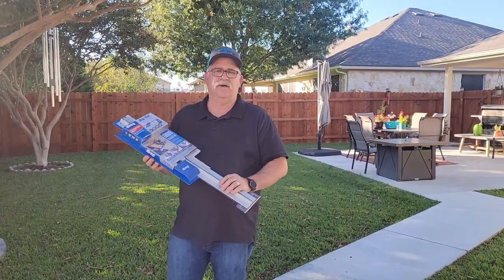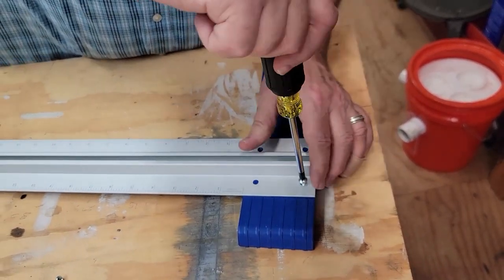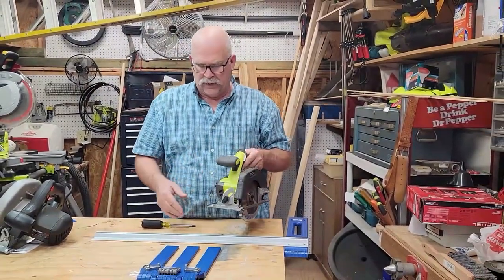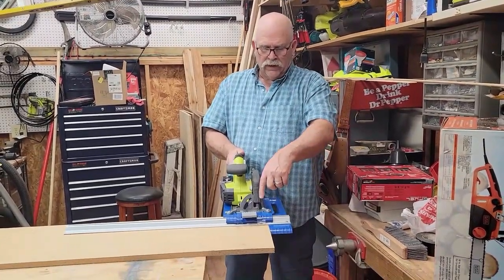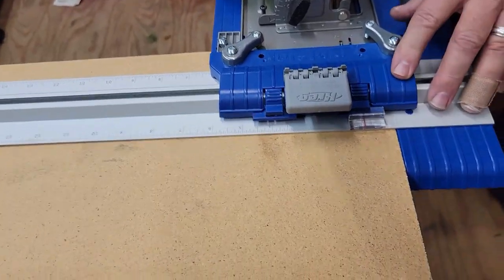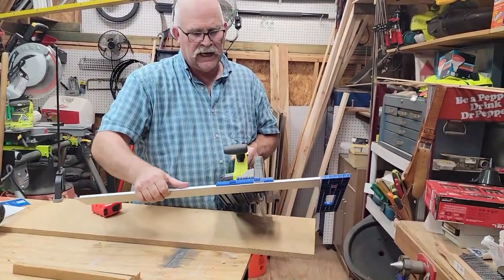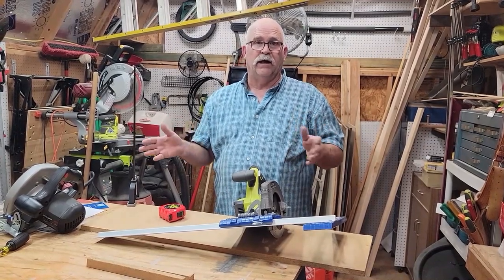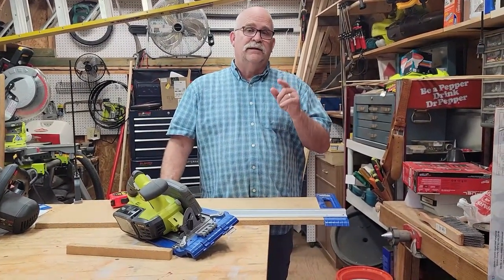Kregs 40 Dollar Circular Saw Rip Cut Guide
Kreg rip cut guide step by step assembly
Kreg rip cut guide demonstration
Kreg rip cut guide in action

Here's a link for the saw guide in the Kreg store on Amazon
Kreg K4 Pocket Hole Jig
Kreg KMA2685 Rip-Cut Circular Saw Guide,

Great projects start with high-quality cuts, and you can make those cuts—more easily than you ever imagined—using your circular saw plus the Rip-Cut™ Circular Saw Edge Guide. The Kreg® Rip-Cut™ turns your circular saw into a precision edge-guided cutting tool that makes straight, accurate, repeatable cuts in plywood, MDF, and other large sheets. With the Rip-Cut™, you can cut w/ the confidence you want and the precision you need. The Rip-Cut™ easily makes straight, accurate, repeatable cuts without measuring, marking, or having to keep the saw on the cut line. The Rip-Cut™ does this with a long edge guide that follows the straight edge of the sheet you are cutting. So, all you have to do is lock the saw in at the measurement you want—up to 24"—using the built-in measuring scale, and then make your cut. With a built-in measuring scale, you don’t have to measure and mark each cut, either. Just lock the saw sled at your desired cut width, and you're all set, whether you need to cut one piece or make multiple pieces of the exact same size. Plus, the Rip-Cut™ makes it easier to cut down large sheets by yourself and is very easy to use. Simply mount your saw to the universal sled—it accepts most left-blade or right-blade saws—and then slide the sled onto the aluminum rail. After a simple one-time calibration, you can lock in your cut width (up to 24") using the measuring scale and precision cursor. Then, just hold the edge guide against the edge of your sheet as you guide the saw.
Straight, accurate, repeatable rip cuts and crosscuts made easy
Make rip cuts and crosscuts up to 24 in. W
Cut multiple pieces to the same size with just 1-setup
Use the oversize edge guide for precise control throughout the cut
Eliminate need for marking, measuring and layout lines
Take your saw to the material instead of having to take your material to the saw
Universal sled accepts most circular saw left or right blade
Reversible edge guide for left- or right-handed use

My YouTube